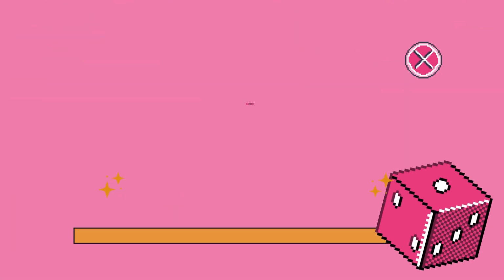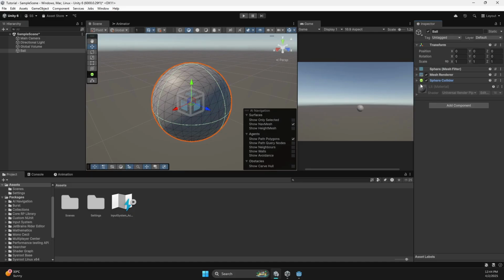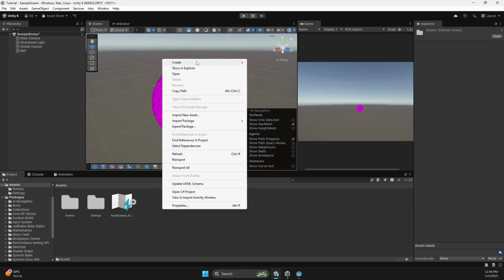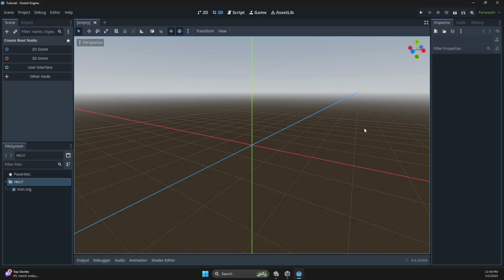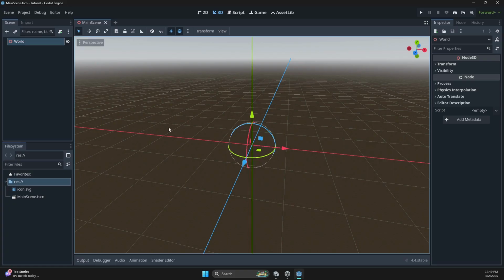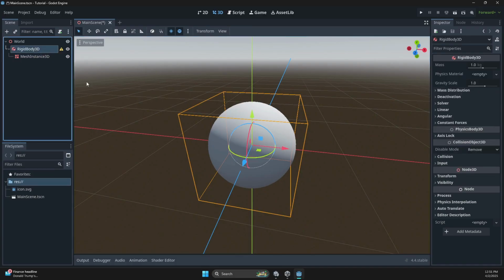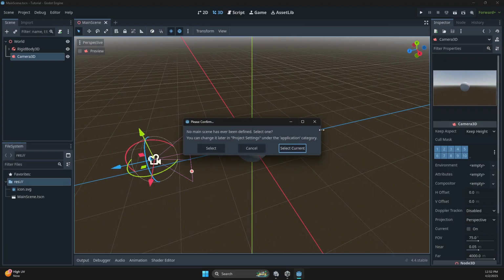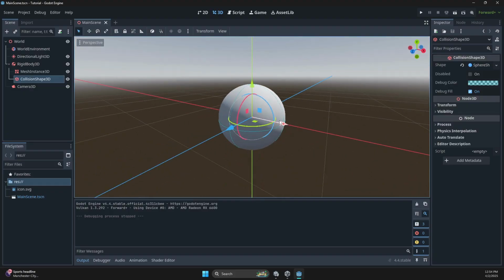04. Nodes and GameObjects | Unity to Godot Transition - The Ultimate Guide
In this video, we will see the difference in working with Gameobjects in Unity vs the approach that we need to take in order to work with nodes in Godot.